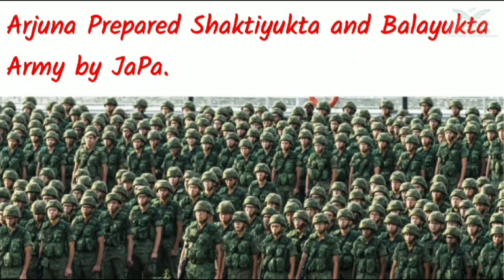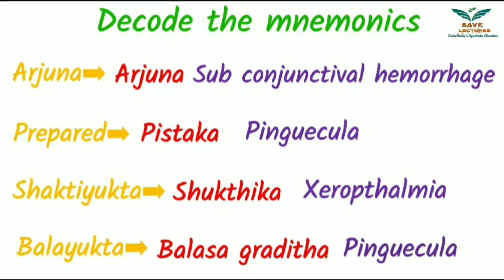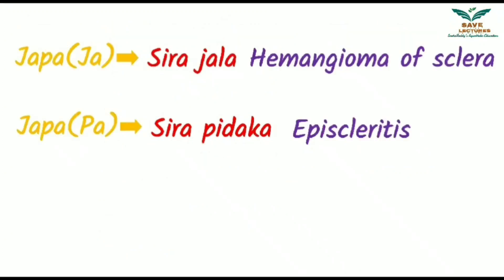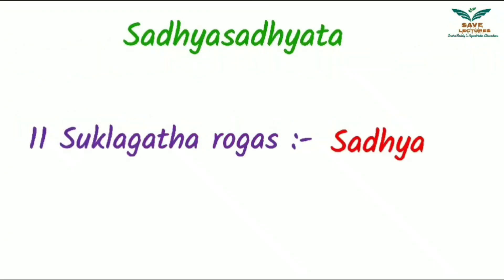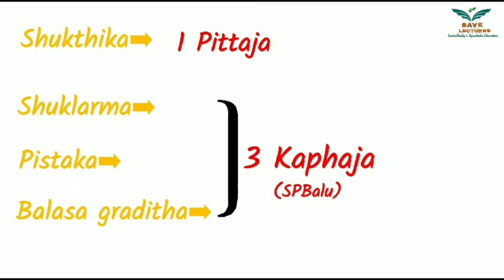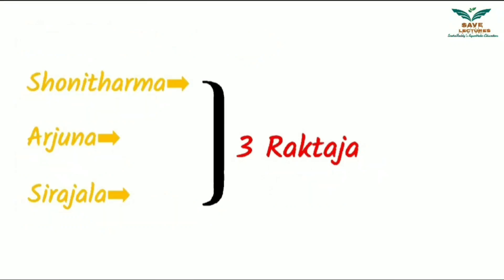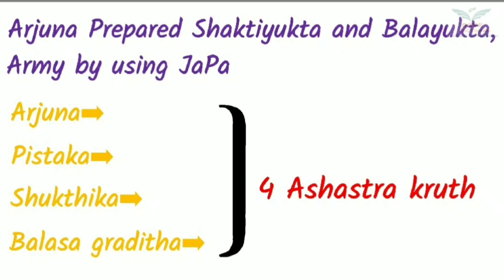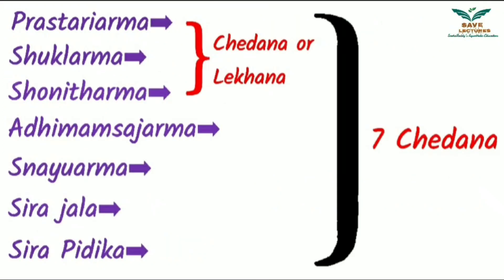Shuklagatha Netra Roga || Learn with tricks & mnemonics || Eye diseases Shalakya tantra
Learn Shuklagatha Netra roga quickly with tricks and mnemonics.